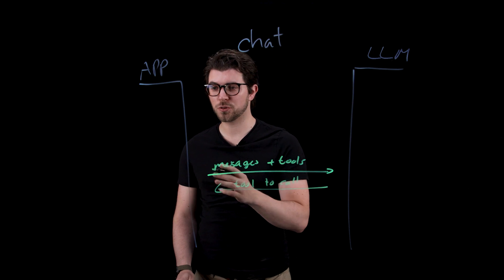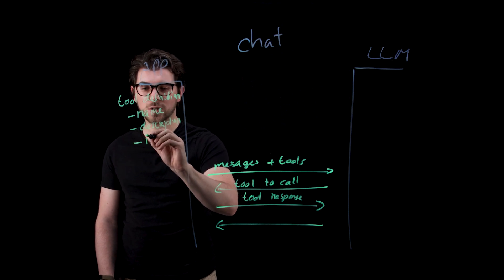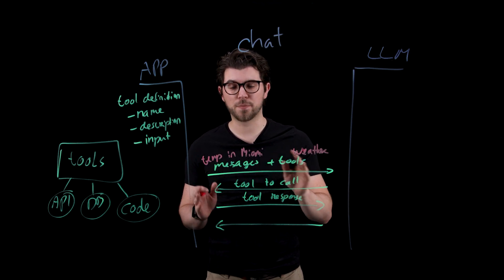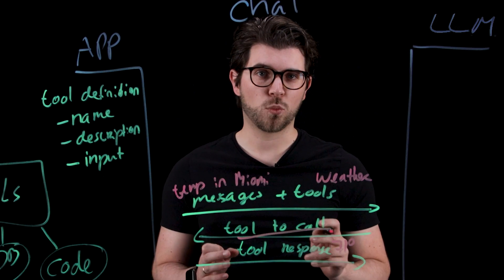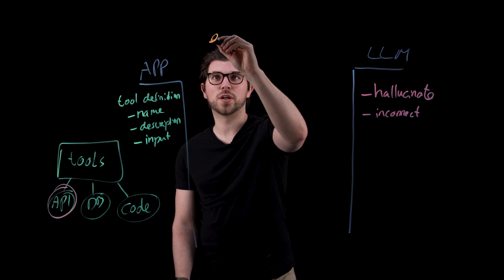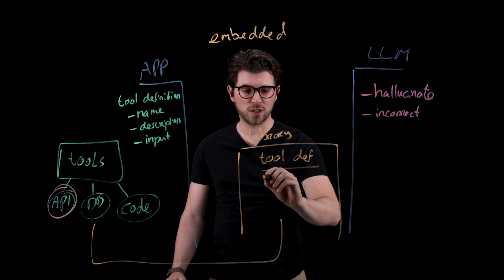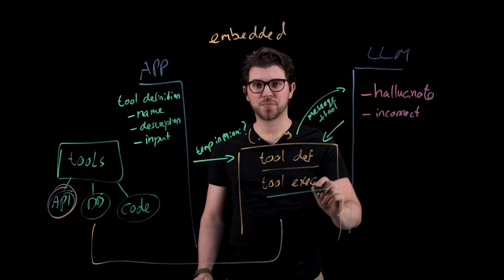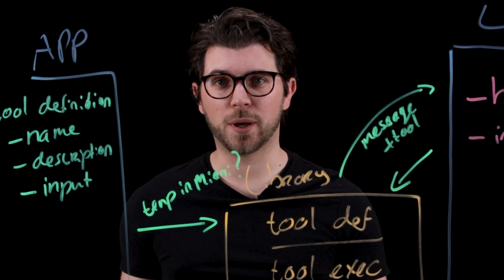What is Tool Calling? Connecting LLMs to Your Data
Tool Calling is a hidden key to unlocking the full potential of your applications, allowing them to tap into the vast wealth of real-time data and make decisions with unprecedented precision. In this video, Roy Derks takes a look at the limitations of traditional tool calling and how embedded tool calling helps prevent hallucination and provides a more reliable way to retrieve data, all while leveraging the power of Large Language Models and APIs. Explore the what, why, and how of Tool Calling, and what it means for the future of artificial intelligence.

AI news moves fast. Sign up for a monthly newsletter for AI updates from IBM